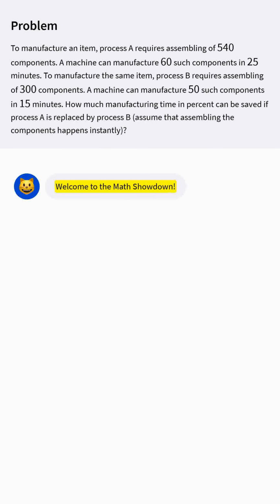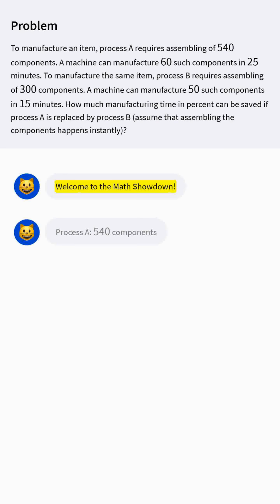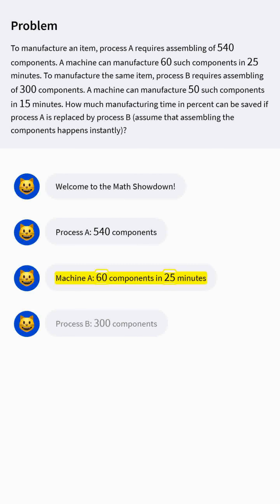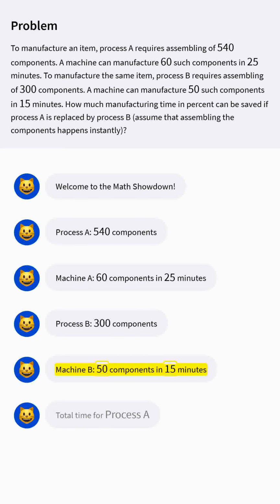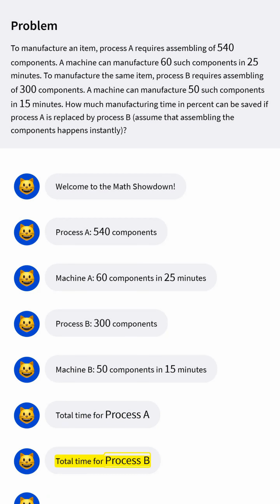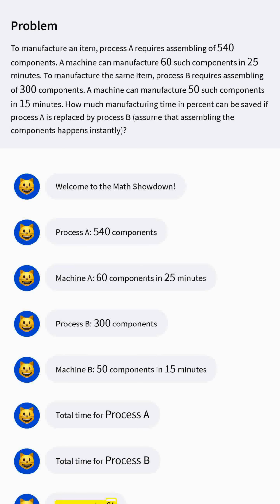Hardest SAT Math Problems #39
To manufacture an item, process A requires assembling of 540 components. A machine can manufacture 60 such components in 25 minutes. To manufacture the same item, process B requires assembling of 300 components. A machine can manufacture 50 such components in 15 minutes. How much manufacturing time in percent can be saved if process A is replaced by process B (assume that assembling the components happens instantly)? [With calculator]

Comment with your own question and our AI math tutor bytelearn will provide video solution in 30 mins!